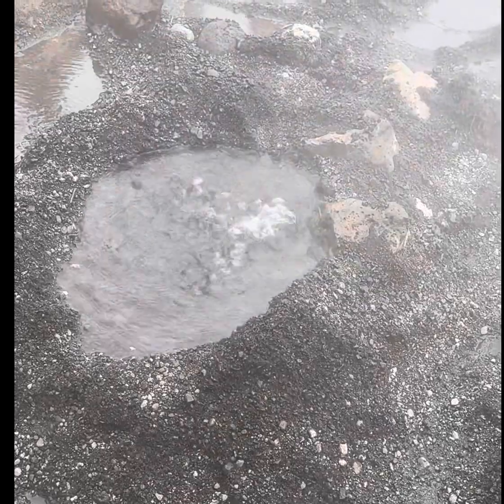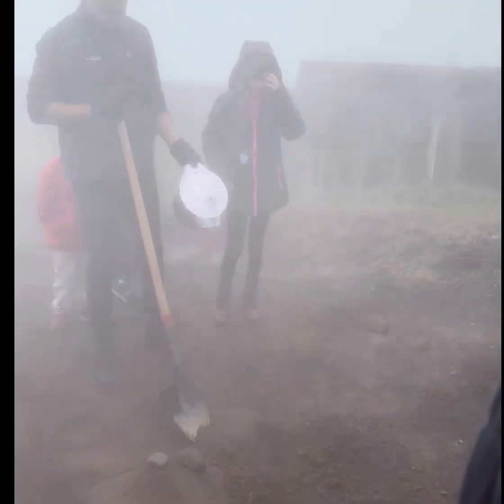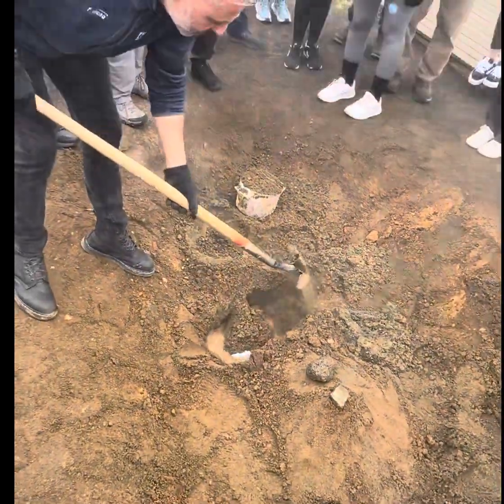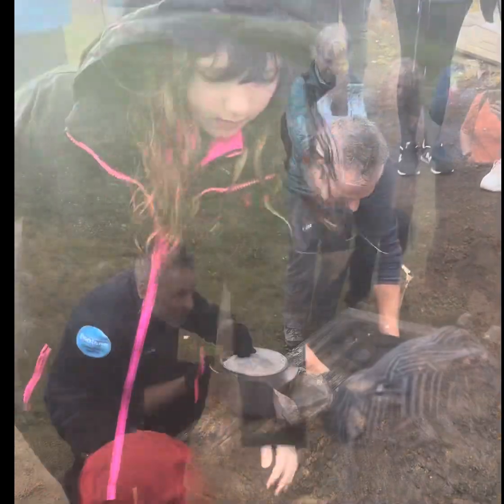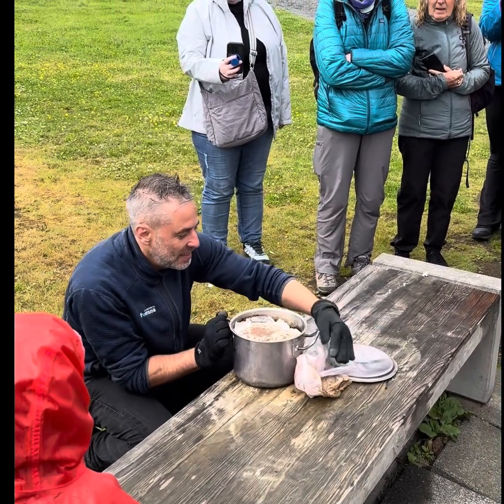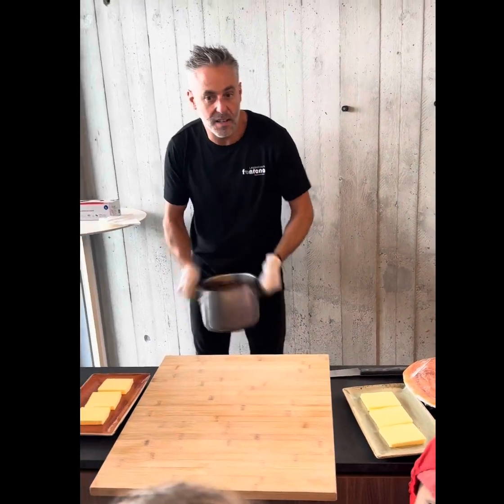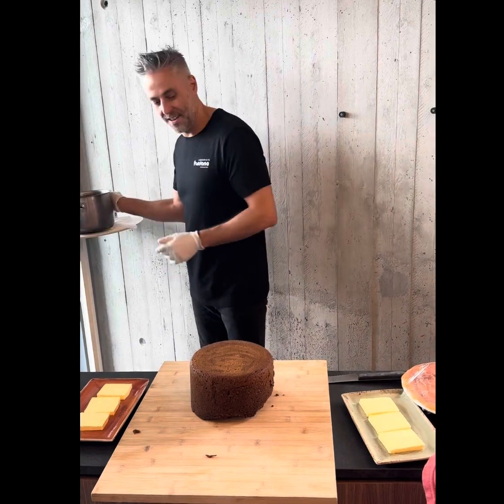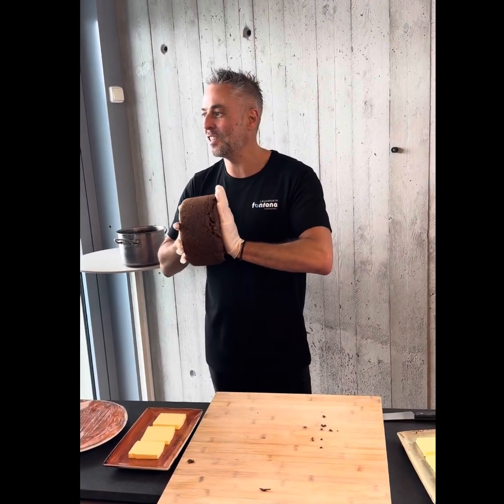Geothermal bakery Iceland